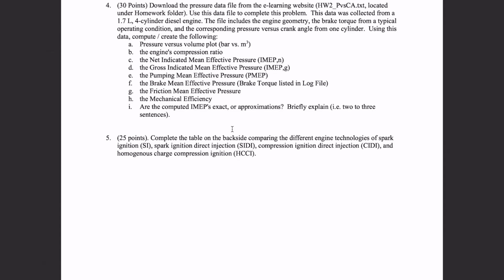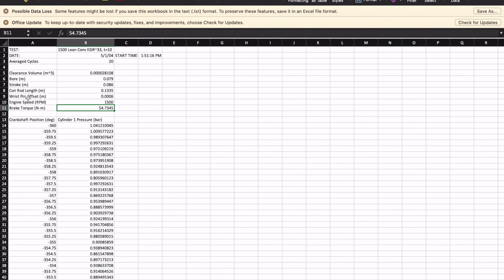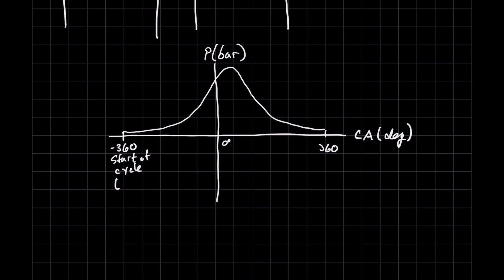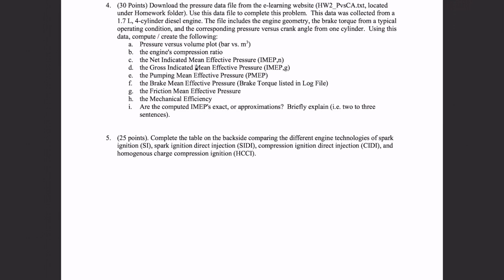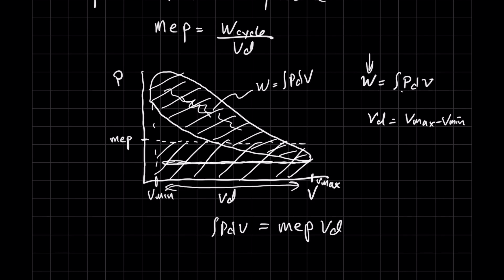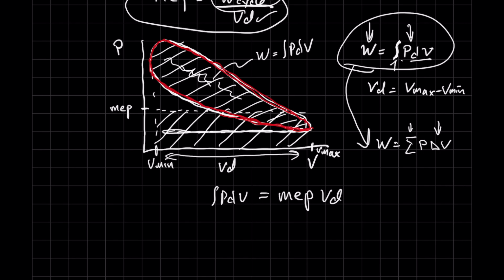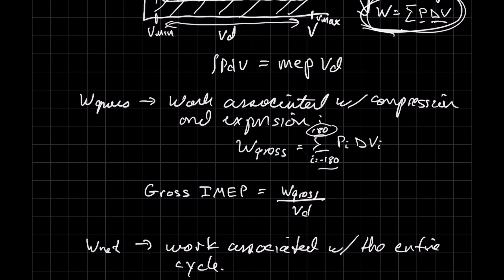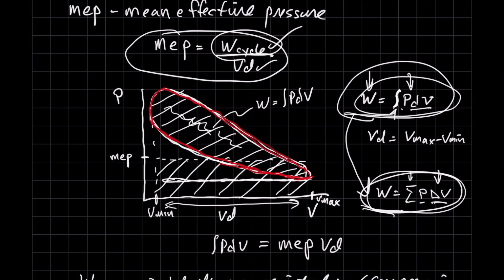410 611 Homework 2 Problem 4 Review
This video will help you navigate Problem 4 of Homework #2, including interpreting and processing the data file.